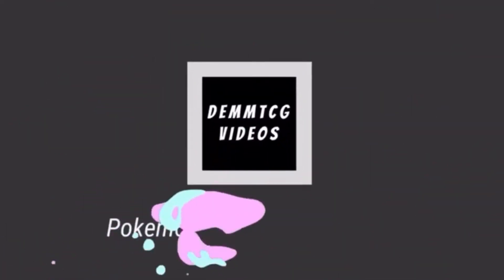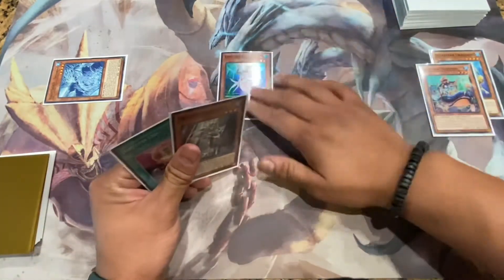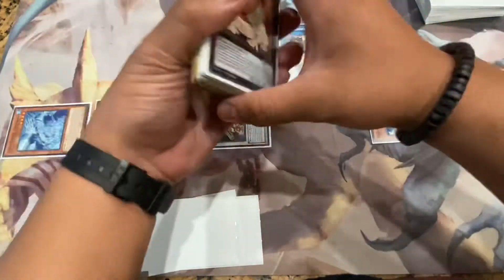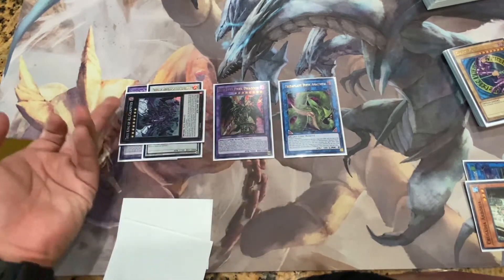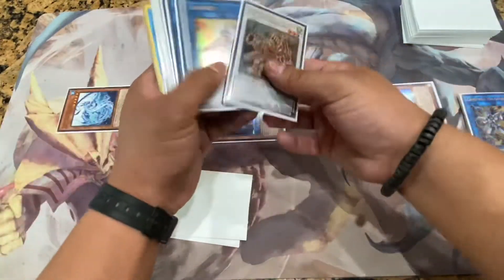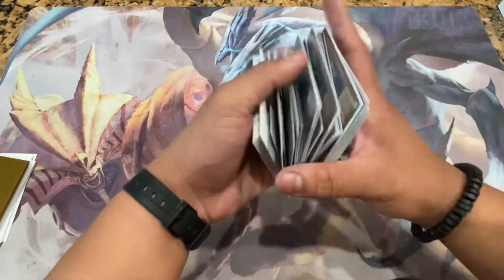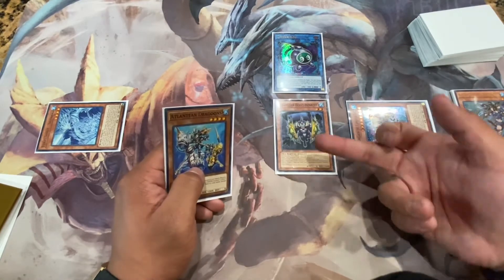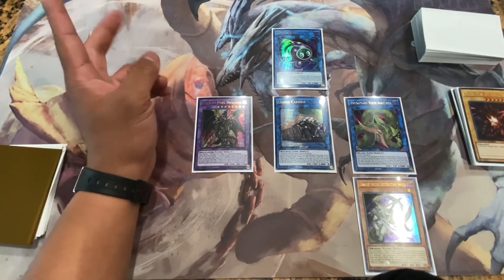YUGIOH! INSANE WATER DECK TEST HANDS!!!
Ronnie here bringing you guys a test hand video using my water deck that I used in a local tournament. Make sure to check out that vlog as well for the full deck list and watch my experience entering that super dope Yugioh tournament! Be sure to subscribe for some more Yugioh and Pokemon content, comment and like the video, and also click on that notification bell to receive updates as soon as we upload. We’re also doing a giveaway for some Shiny Pokemon Cards when we hit 500 subscribers! Enjoy the vid!